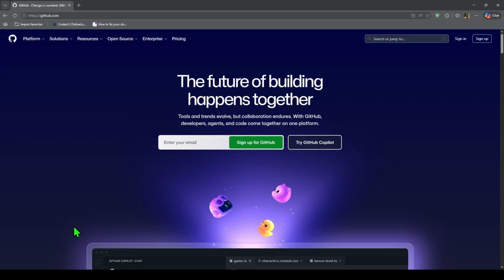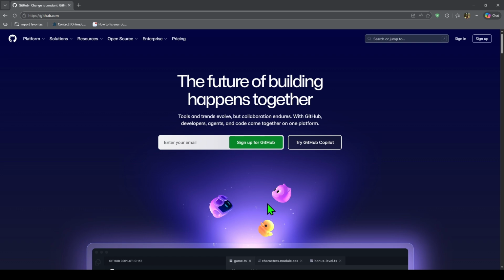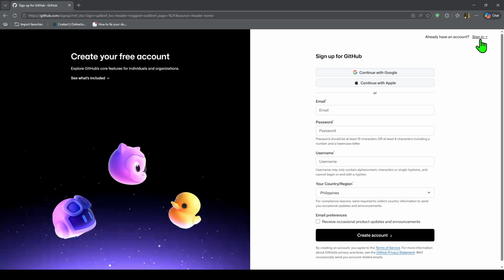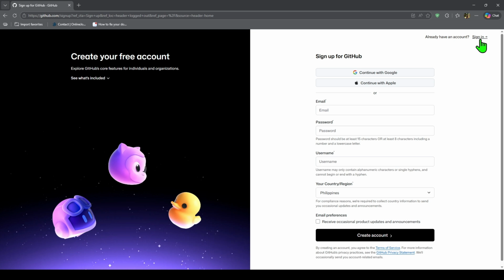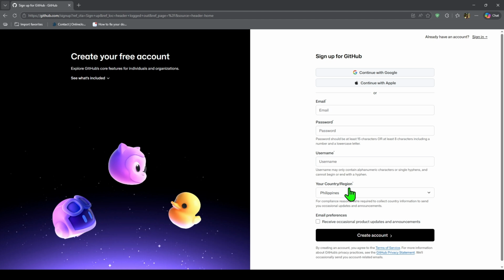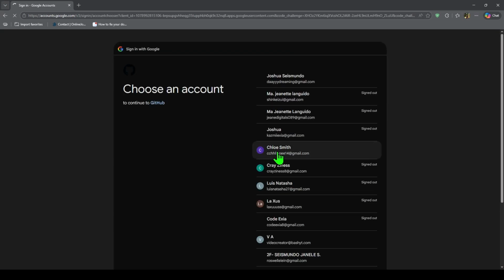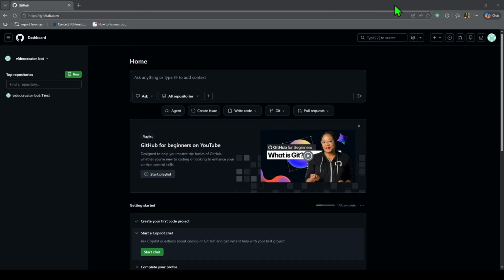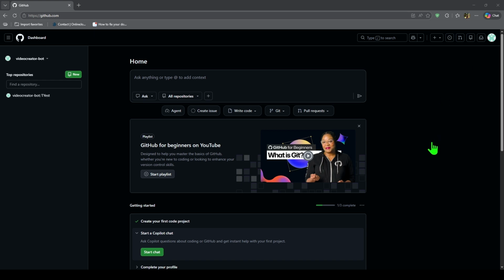How to Create Your First GitHub Account [2026 Full Guide]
In this video, I will show you how to create your first GitHub account and set up a professional profile for your coding projects.

This GitHub tutorial will cover:
✅ Navigating the sign-up process and entering account credentials
✅ Creating a secure password and a professional username
✅ Completing the security verification steps to confirm your account
✅ Customizing your profile with a bio and profile picture
✅ Exploring initial setup options and personalizing your experience

By the end of this video, you will have a fully functioning GitHub account and a professional profile ready to host your code repositories and portfolio.

If you’re searching for how to create a GitHub account, GitHub sign up tutorial for beginners, setting up GitHub profile, or getting started with GitHub, this video is for you.

💡 Tip: Choose a username that is professional and consistent with your other professional platforms, as this will serve as your digital identity when collaborating on open-source projects or applying for jobs.